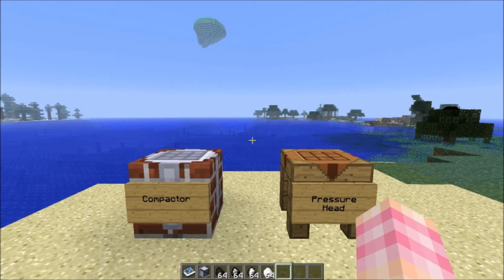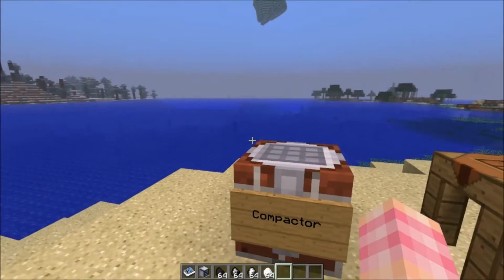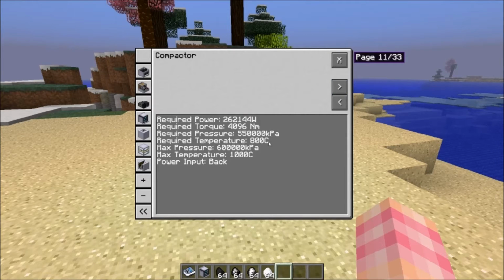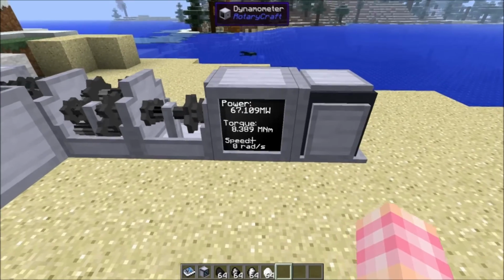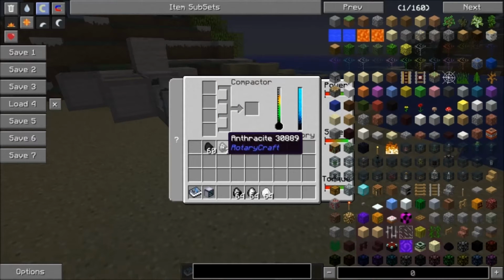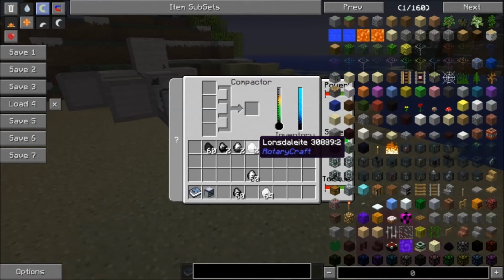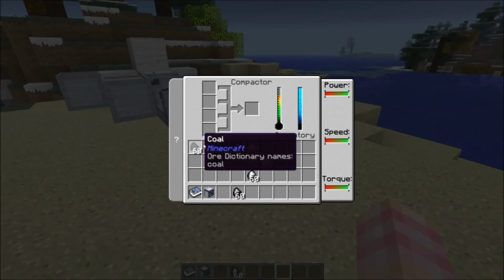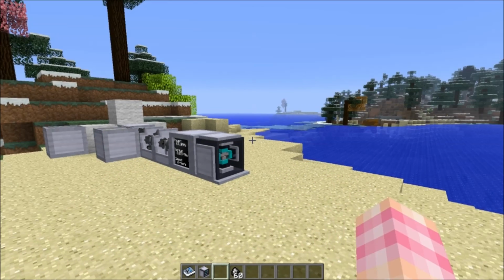RotaryCraft Tutorial #37 - Compactor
The 37th episode of my RotaryCraft tutorial series covers the Compactor, RotaryCraft's method of manufacturing Diamonds from Coal. Get ready to crank up the heat and turn up the pressure.

NOTE: The Compactor is used in ReactorCraft as well, I'll talk about that in that series.

Next Episode we'll take a look at a couple of different machines.